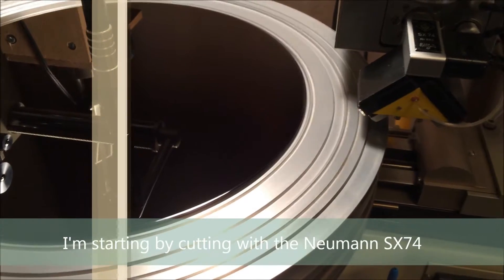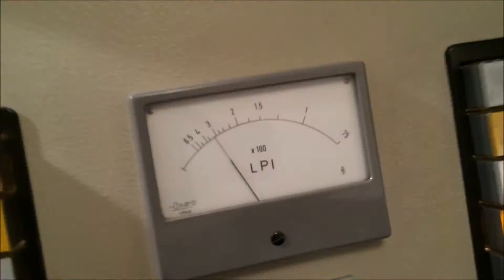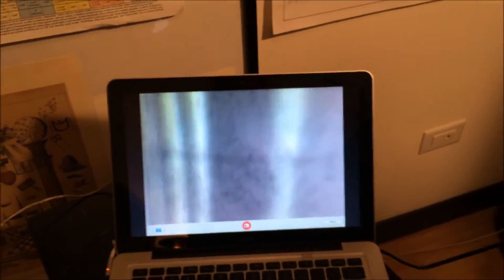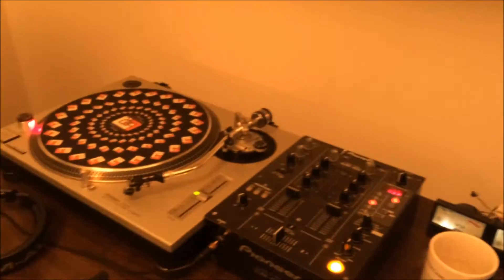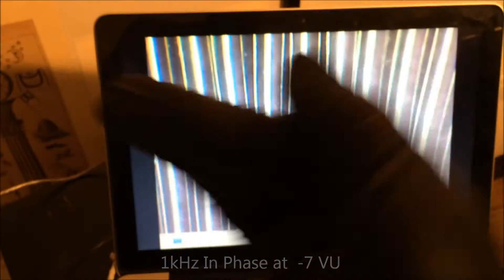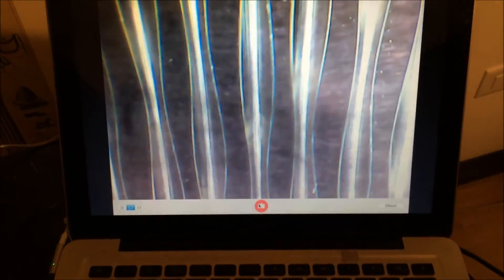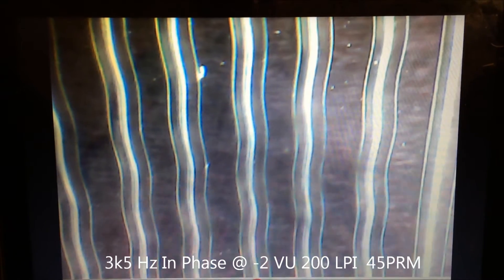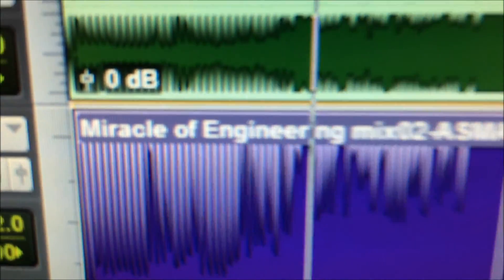Bladerunner 1.B Part 1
Test cut with my Neumann SX74 cutterhead with analysis.  Establishing a visual baseline from which to make comparisons with test cut from Bladerunner.